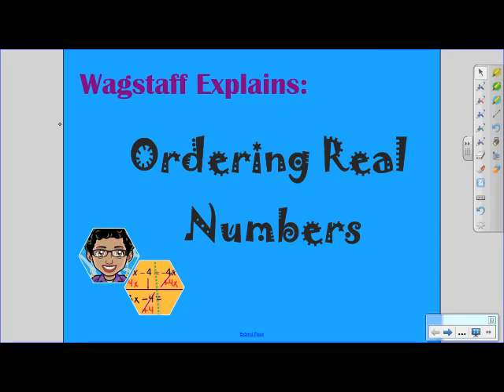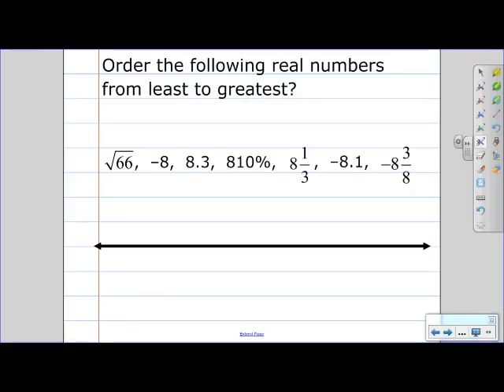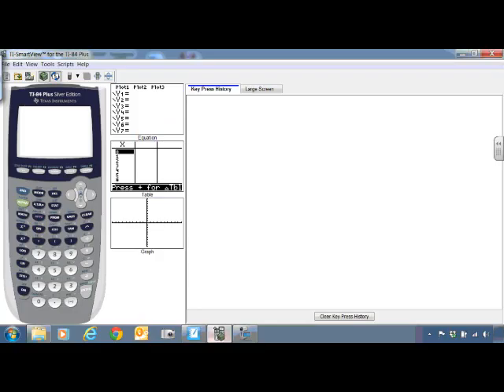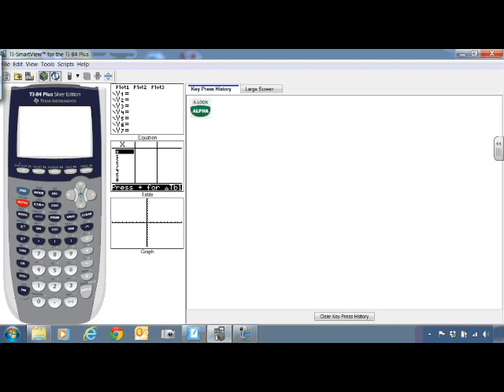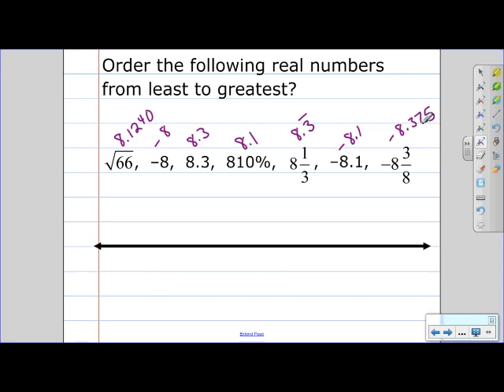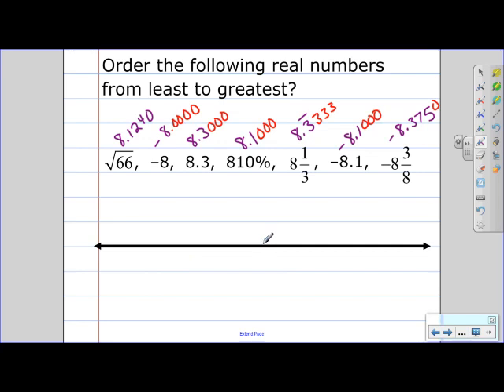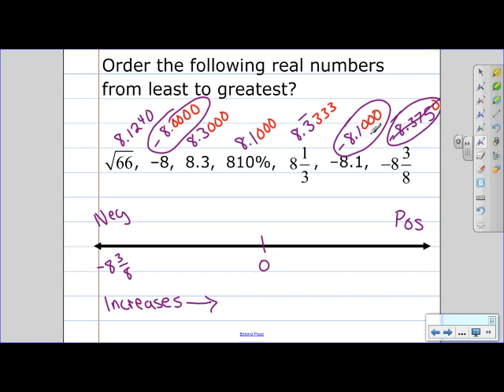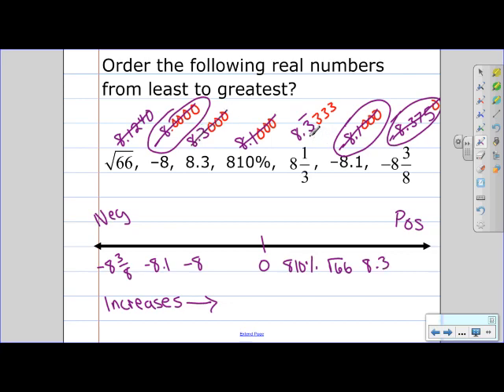Ordering Real Numbers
The student will:
~ learn the process for converting and comparing real numbers.
~ be able to order real numbers on a number line.